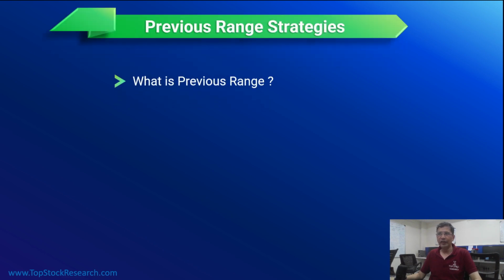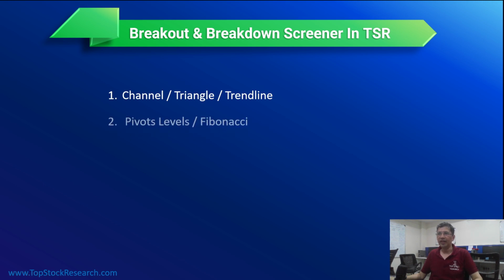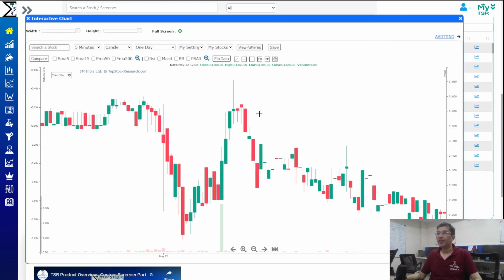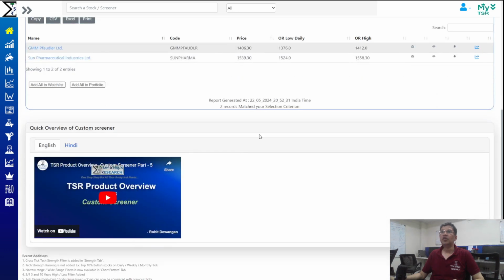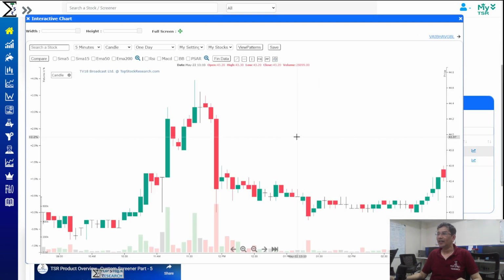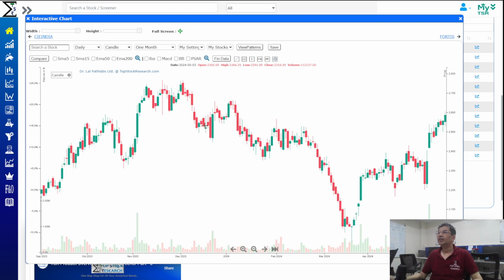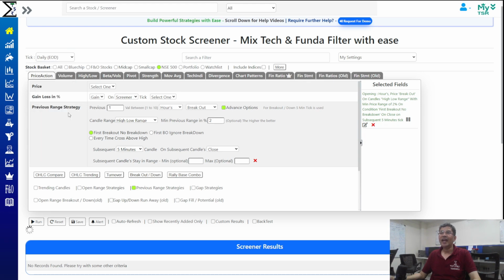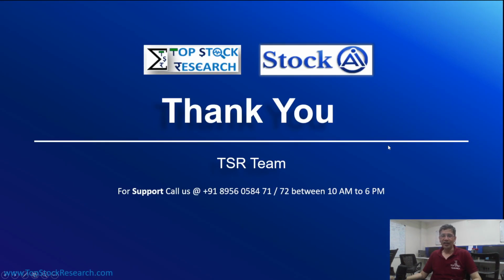Previous Range Strategies (Breakout & Breakdown) | TSR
In this video, we explain the Previous Range Strategies (Breakout & Breakdown) and its usefulness in your overall stock analysis.

There is a separate Hindi Video on Previous Range Strategies.

Previous Range Strategies

1.Breakout
2.Breakdown
3.Consolidated

1.Previous Range Strategies
2.Previous Range Important
3.Key Highlights Of Previous Range.
4.Customization In TopStockResearch
5.Previous Range Strategies Pros and Cons.

All these strategies can be created using  Custom Screener